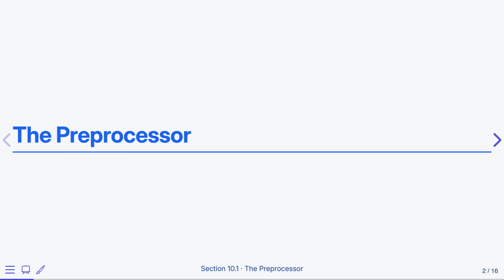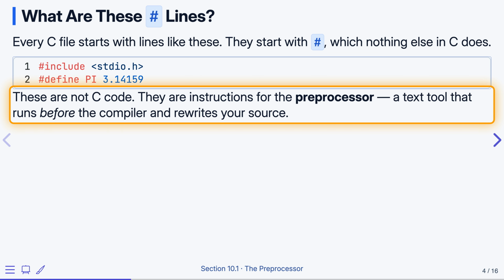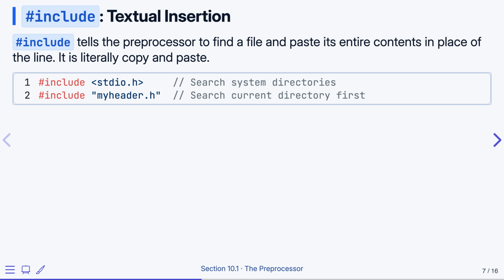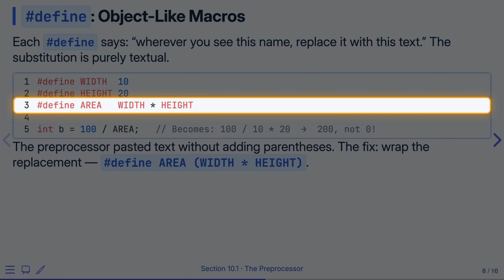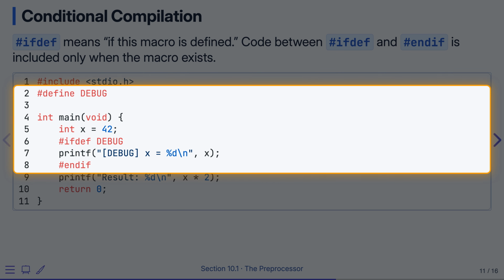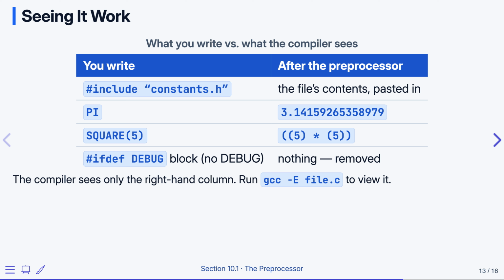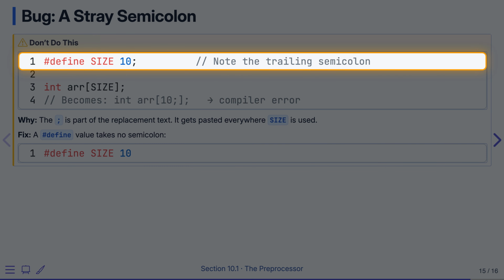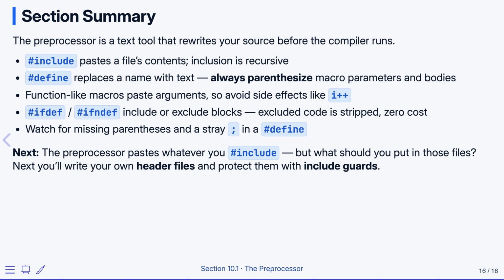The Preprocessor — Programming With C | 10.1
You've been using include and define since your first C program. include stdio.h appears at the top of every file. define MAX_SIZE 100 creates named constants. But what do these lines actually do? They don't look like C statements — no semicolons, no types, no function calls. They start with #, which nothing else in C does. These lines aren't C code at all. They're instructions for the preprocessor — a text-processing tool that runs before the compiler sees your code. The preprocessor reads your .c file, follows every # directive, and produces a modified version of the source code. It pastes file contents, replaces names with values, and includes or excludes entire blocks of code. The compiler never sees the # lines — it only sees the result.

What you'll learn:
• Trace what the preprocessor does to your source code
• Understand include as textual file insertion
• Use define for both simple constants and parameterized macros
• Apply ifdef/ifndef/endif for conditional compilation
• See the actual preprocessor output to verify your understanding